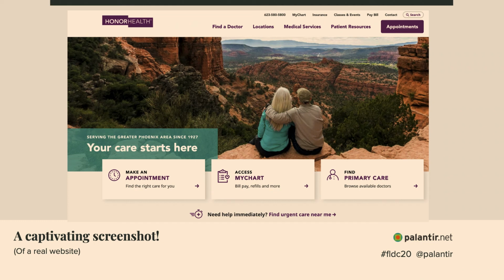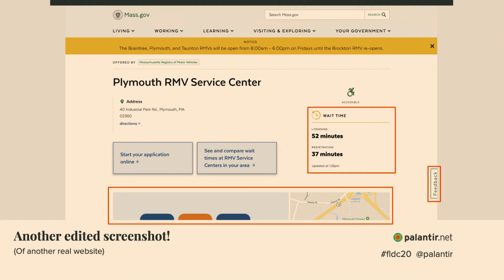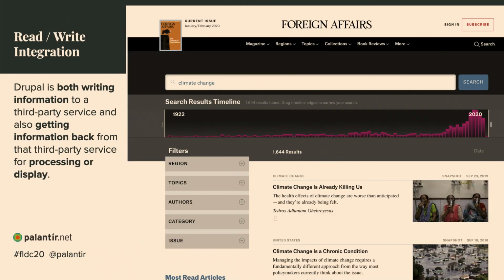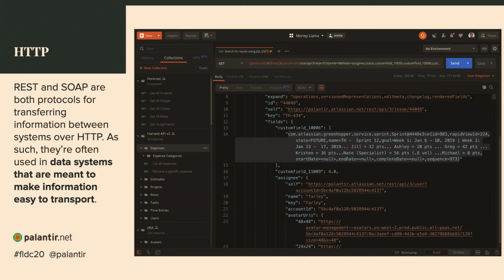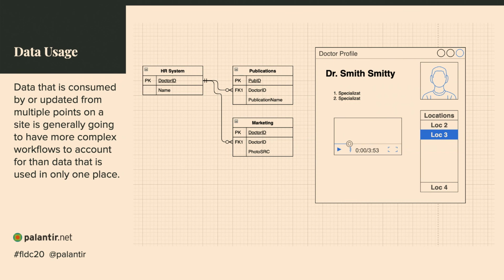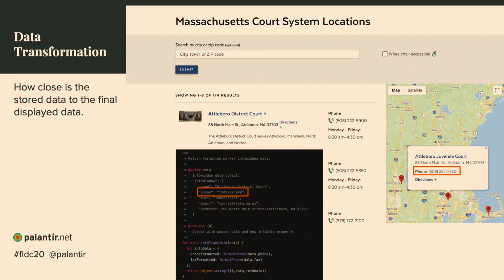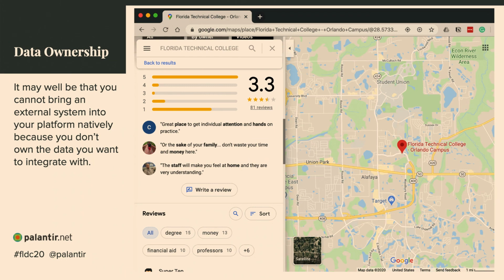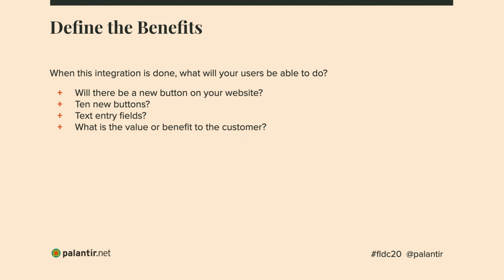Integrations: Managing Complexity and Ambiguity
Integrations are often one of the biggest timeline and budget drivers in large web projects and are often one of the least defined parts of the project when planning. Knowing how to think about integrations strategically will help you mitigate unknowns and risks.

Learning Objectives

At the end of this session, attendees will be able to:

Identify factors which drive complexity in an integration
Develop your own internal frame for thinking about integrations
Develop a vocabulary for creating a shared understanding around integrations with stakeholders (both technical and not).
Target Audience

This session is for:

People who manage outcomes, budgets, or timelines of projects that leverage integrations
People who may be responsible for implementing or estimating work associated with integrations

Prerequisites

Attendees who will get the most out of this session have experience with or interest in owning/architecting/implementing/managing projects which integrate with other systems.

Luke Wertz
Sr. Engineering Manager at Palantir.net

Jessica Constantine
Senior Engineer + Technical Architect at Palantir.net
Jes is passionate about integrating CMS content and functionality with design systems, APIs, and single page applications with the goal of helping clients to further their amazing work. She has a Bachelor of Science in Information Technology/Science & Technology Studies from Rensselaer Polytechnic Institute.